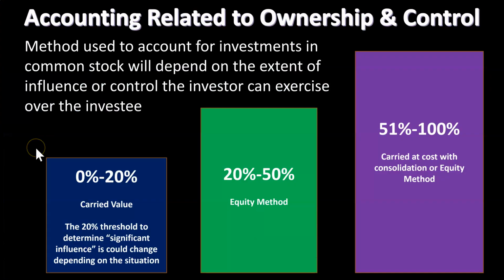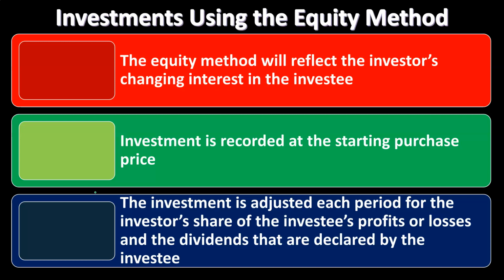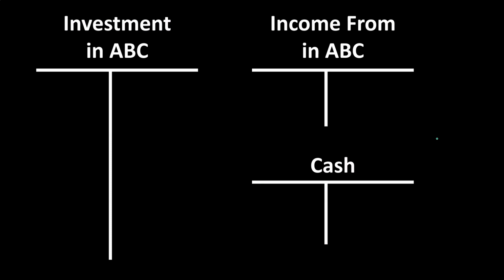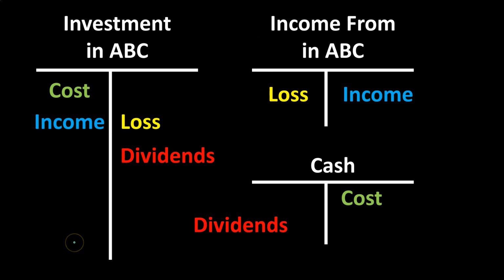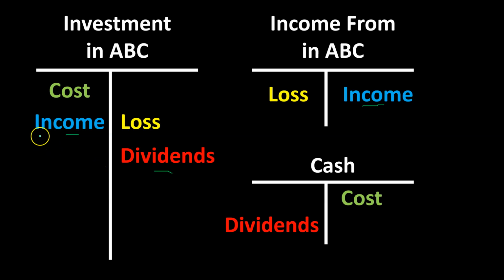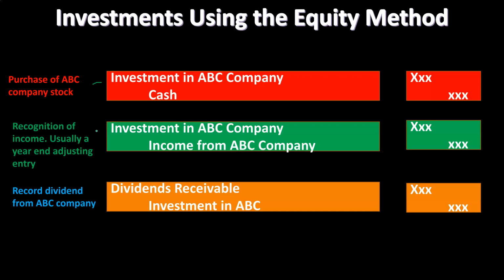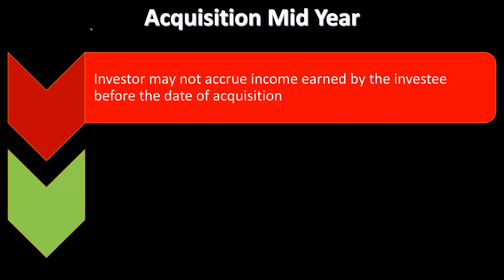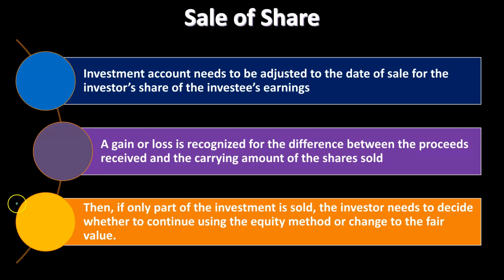Investments Using the Equity Method 214 Advanced Financial Accounting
Investments Using the Equity Method